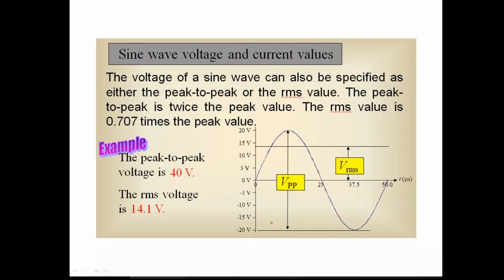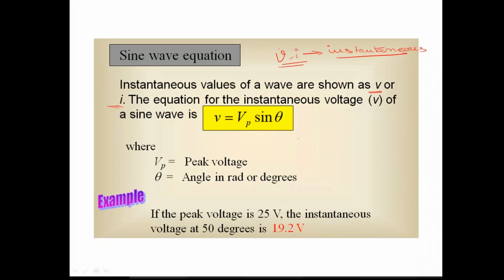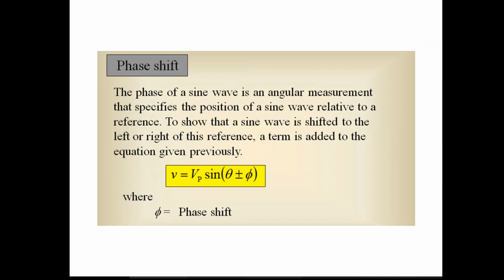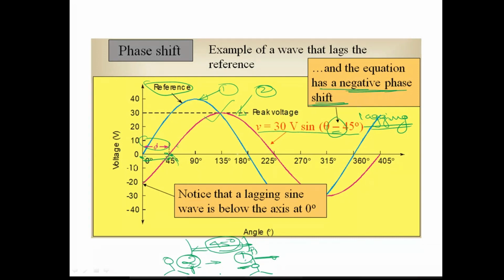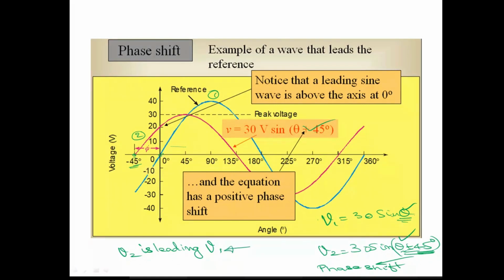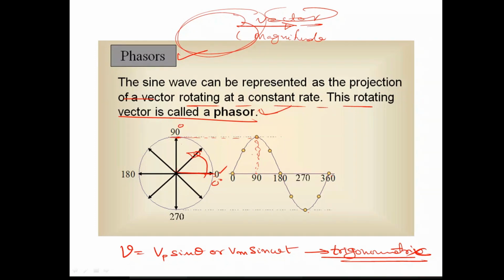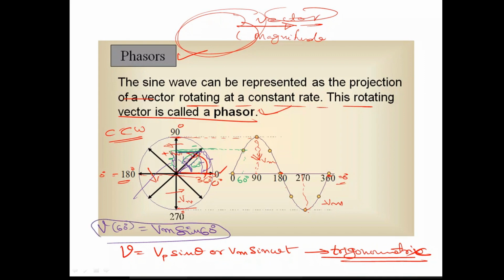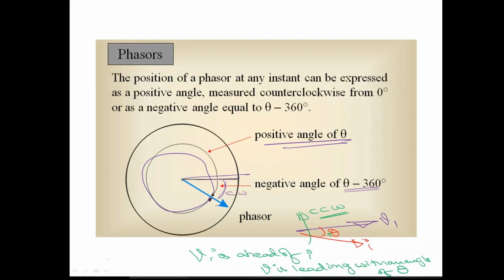AC Fundamentals(Part-2)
Phasor Representation of Sinusoidal Wave form